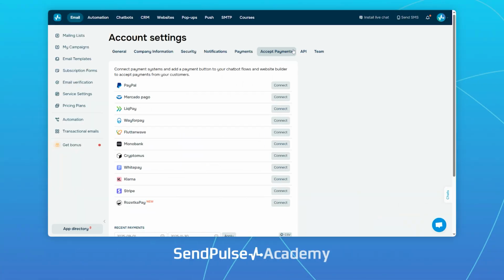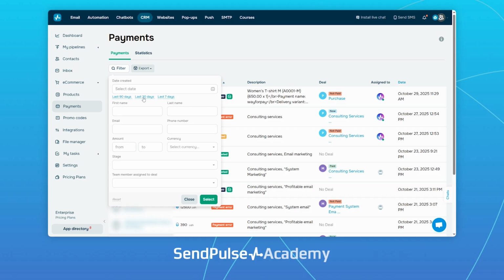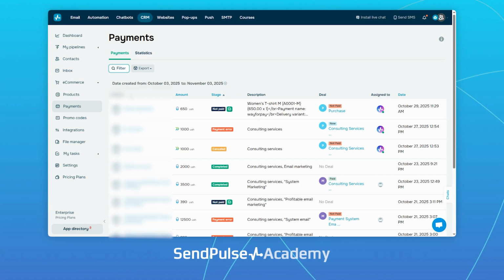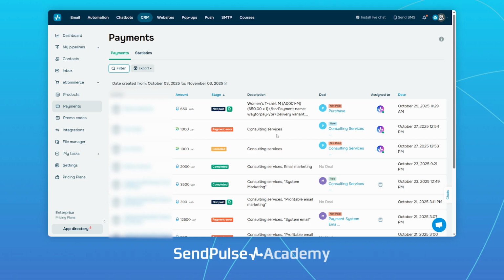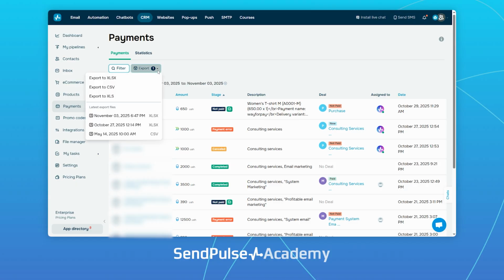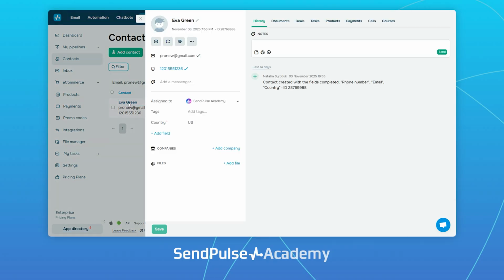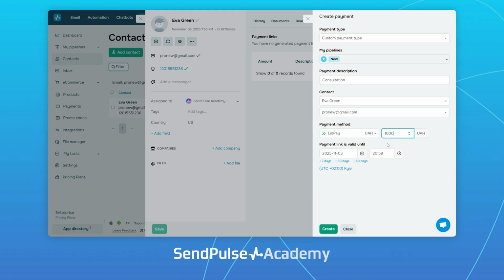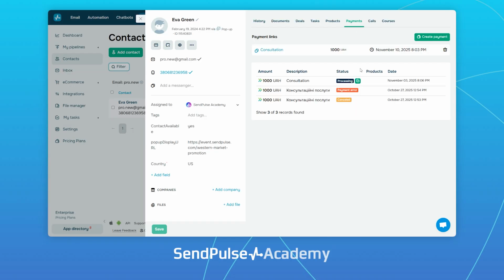Viewing Payments and Generating Payment Links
In this video, we demonstrate how to manage payments inside SendPulse CRM—from connecting payment systems to filtering transactions, viewing client details, exporting financial data, and creating payment links for customers. You’ll also see how to manually confirm payments and monitor statuses such as Paid, Pending, Refunded, and more.